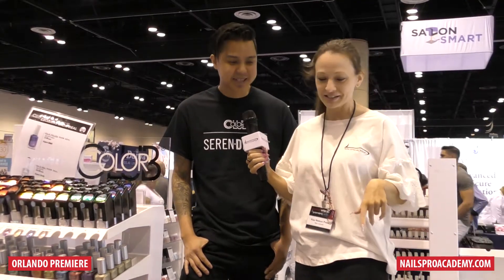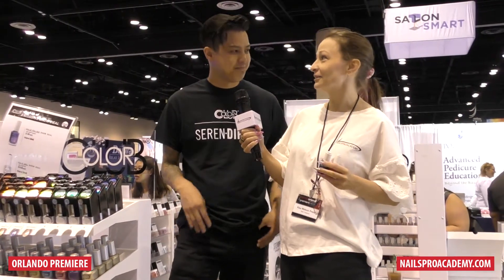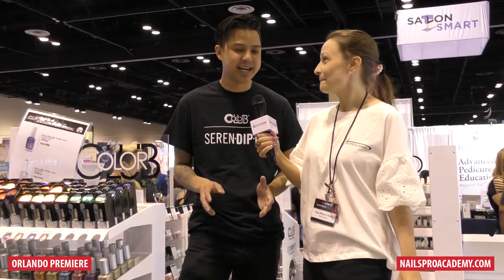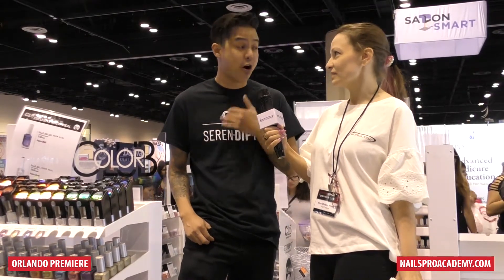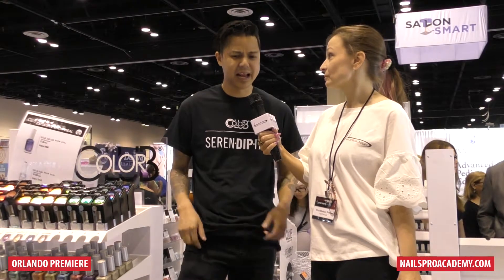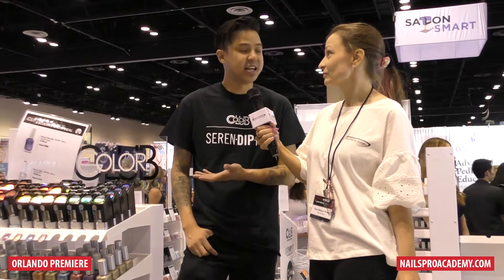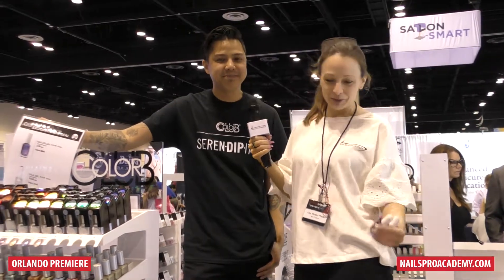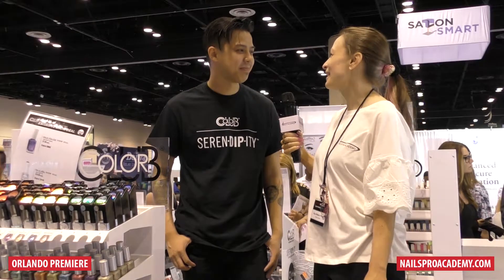Dip powder nail system by Color Club with Robert Nguyen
Dip nail system by Color Club with Robert Nguyen

This video is from Orlando Premiere show 2018 - Day 1.

★★Learn manicure and nail art for free, check out our freebies